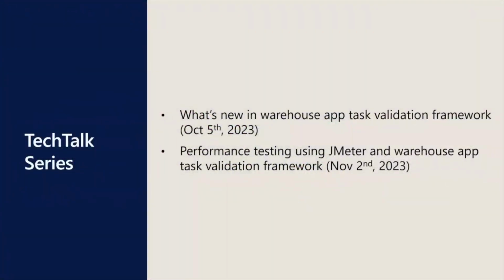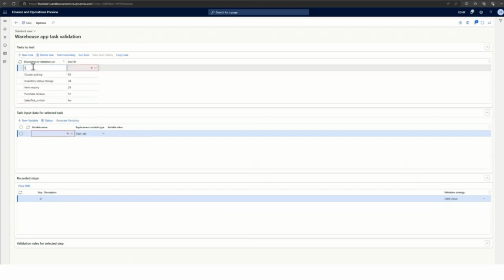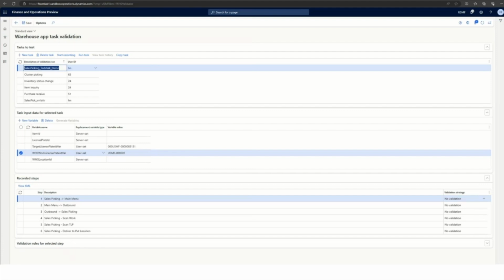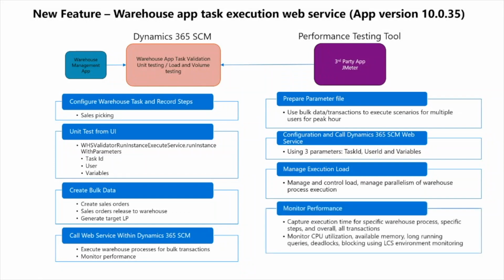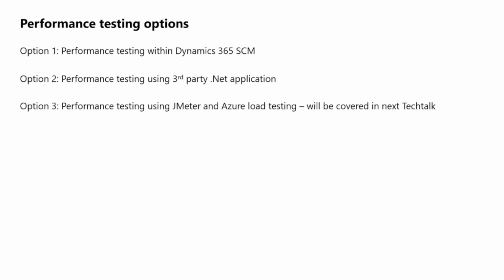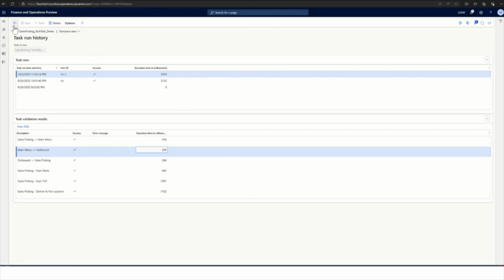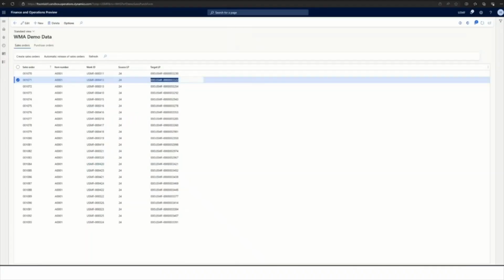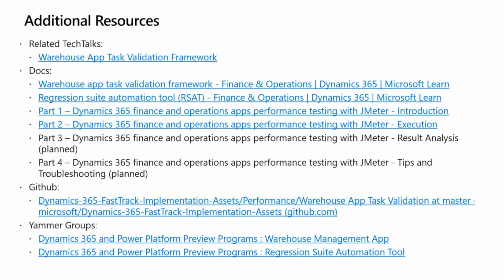Warehouse App Task in Dynamics365 - latest features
Different types of integration,demo,